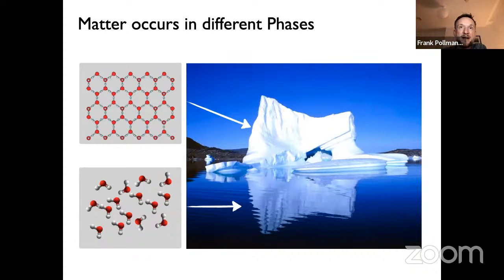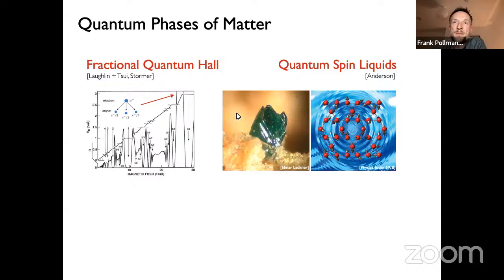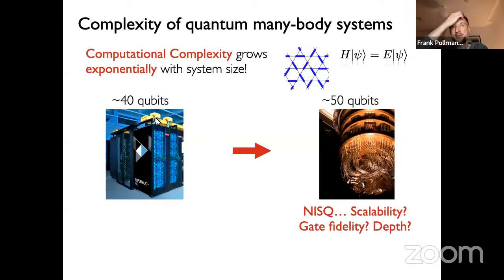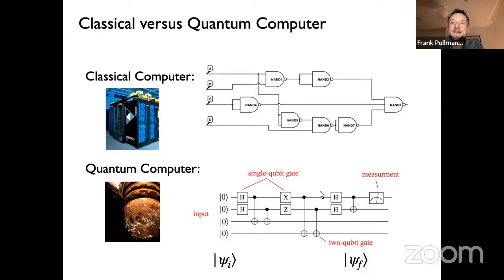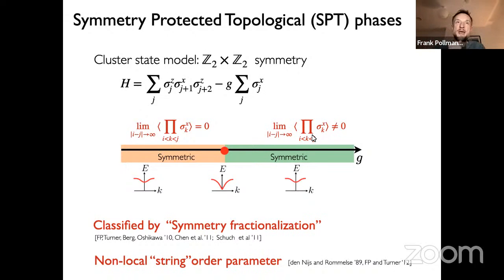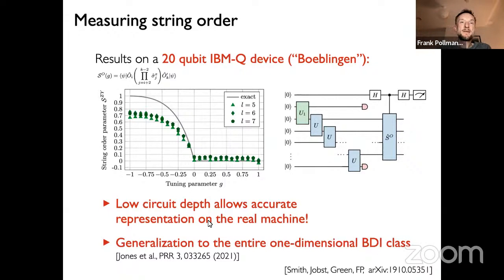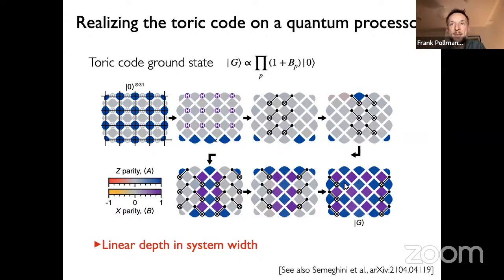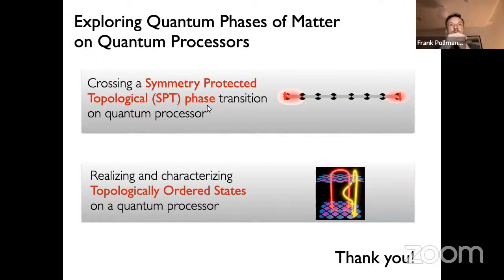Exploring Quantum Phases of Matter on Quantum Processors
Frank Pollmann, Technical University of Munich

The interplay of quantum fluctuations and interactions can yield novel quantum phases of matter with fascinating properties. Particularly exciting physics is at play when confining systems to two spatial dimensions. For this case, it has been predicted that exotic quantum particles emerge —so-called “anyons”— that cannot exist in the three-dimensional world we live in. Understanding the physics of such system is a very challenging problem as it requires to solve quantum many body problems—which is generically exponentially hard on classical computers.

In this context, universal quantum computers are potentially an ideal setting for simulating the emergent quantum many-body physics. In my talk, I will discuss how to use existing (noisy) quantum computers to simulate quantum phases of matter.  First, I will consider symmetry protected topological phases (SPT) in one-dimensional systems. For this case, ground states of Hamiltonians can be obtained using shallow quantum circuits and we can observe a quantum phase transition between different SPT phases on a quantum device. Second, we prepare the ground state of the toric code Hamiltonian in two-dimensions using an efficient quantum circuit on a superconducting quantum processor. We measure a topological entanglement entropy near the expected value of ln(2), and simulate anyon interferometry to extract the characteristic braiding statistics of the emergent excitations.